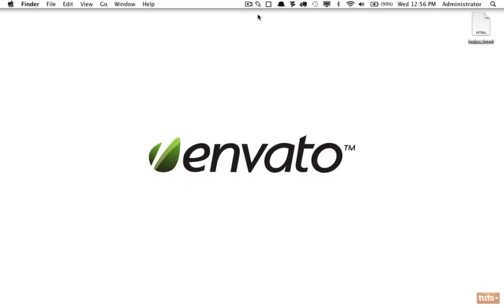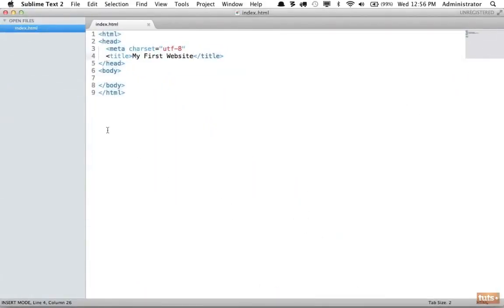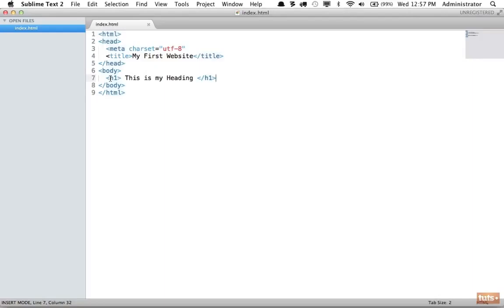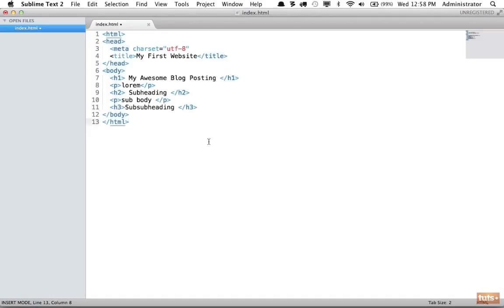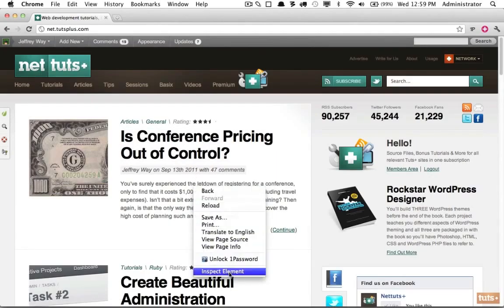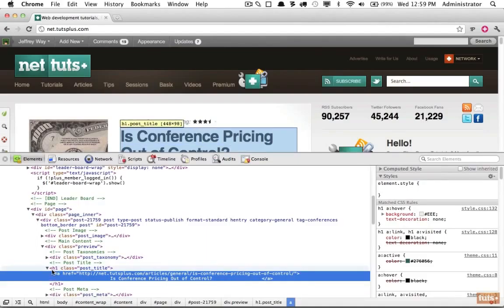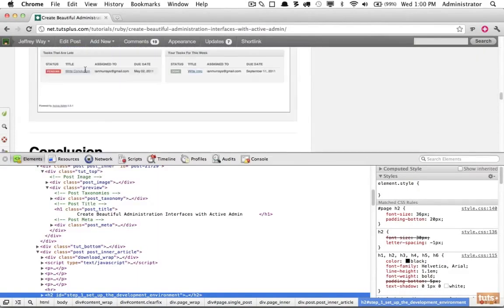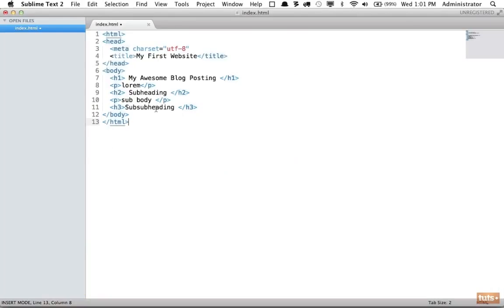5 Day HTML + CSS Course